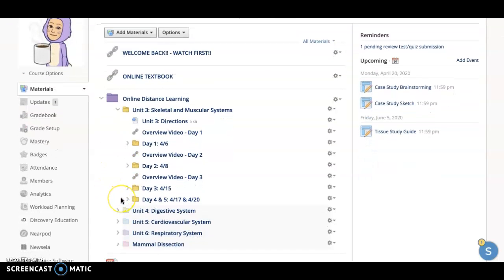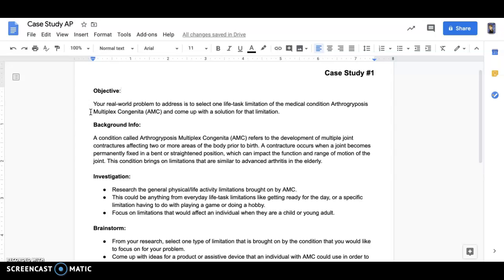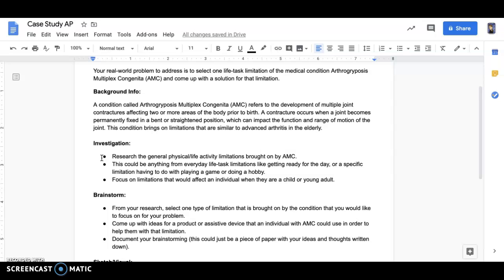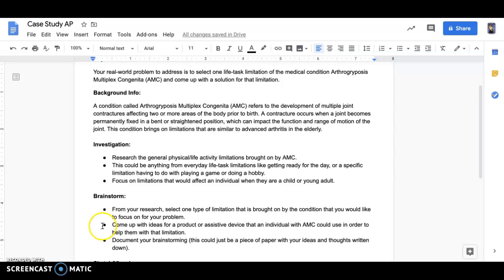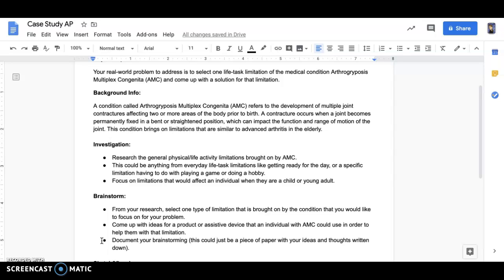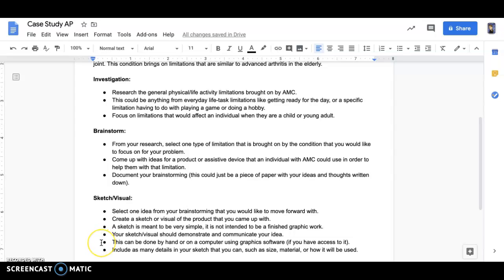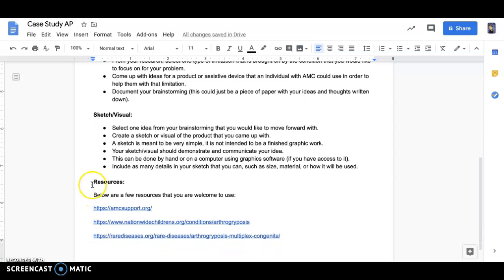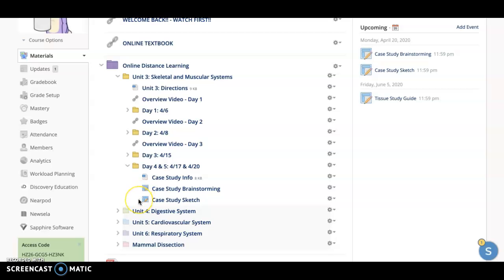AP Day 4 & 5